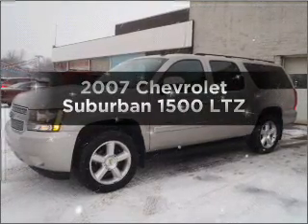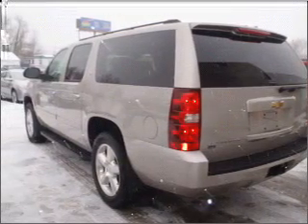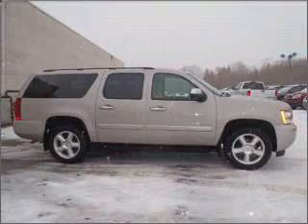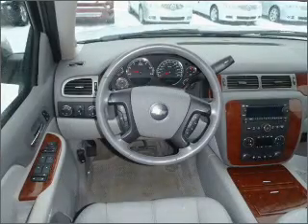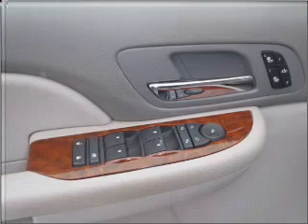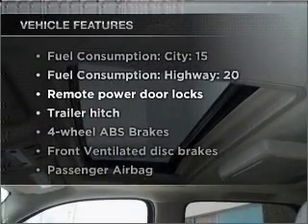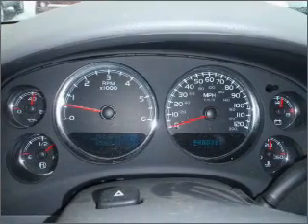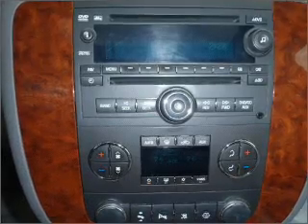2007 Chevrolet Suburban - Warren OH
Year: 2007
Make: Chevrolet
Model: Suburban
Trim: 1500 LTZ
Engine: 5.3 liter 8 cylinder 16 valve
Transmission: 4-Speed Automatic
Color: Silver
Mileage: 85082
Address:
3100 Elm Road North East